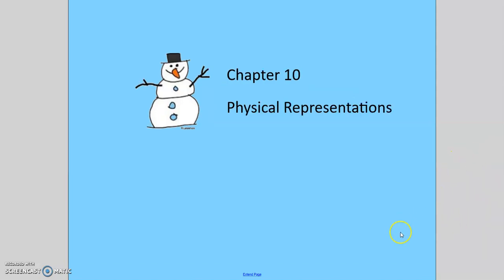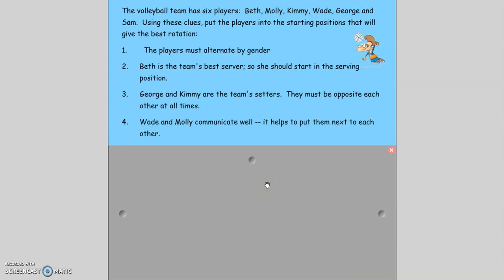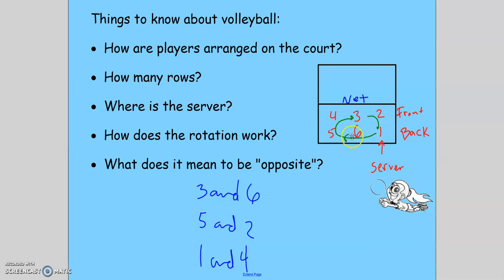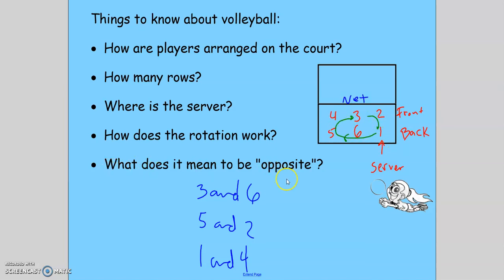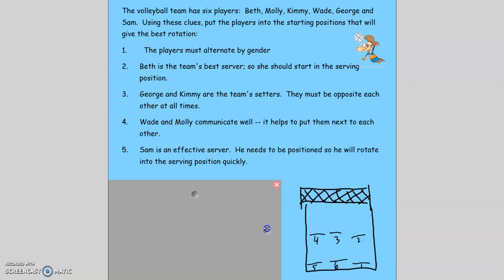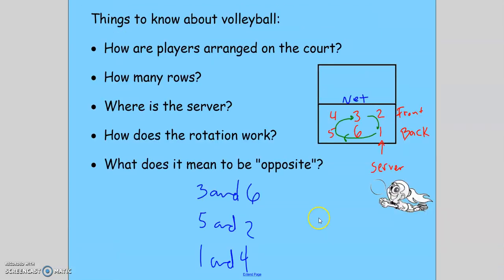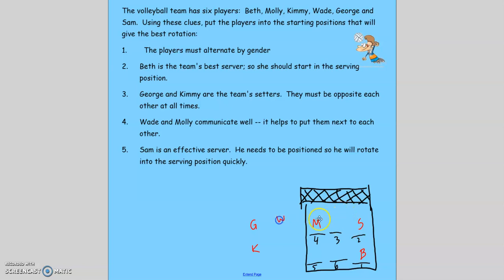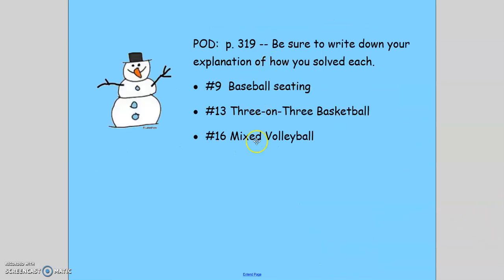Ch 10 Day 5